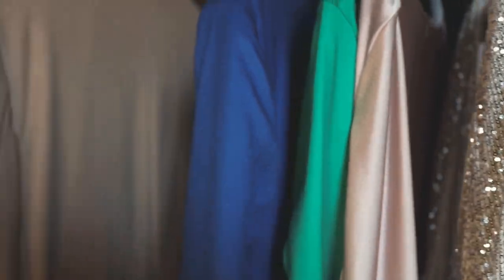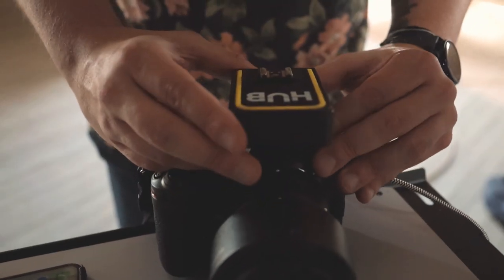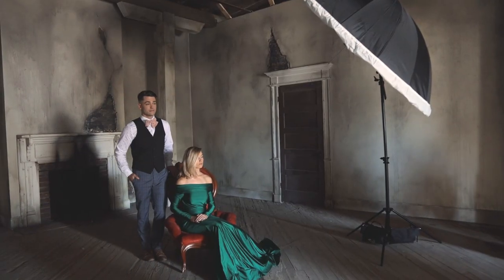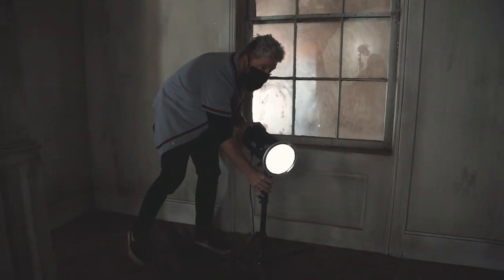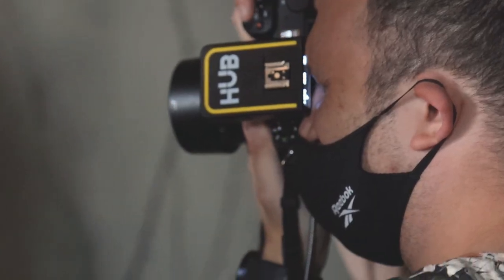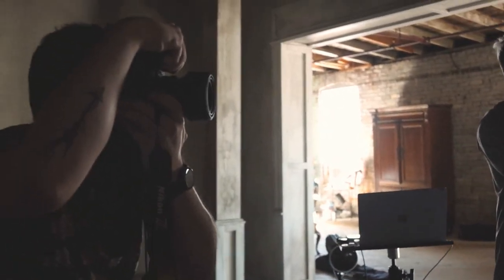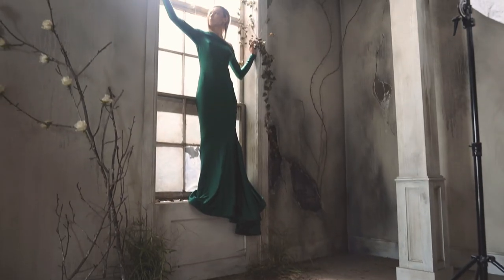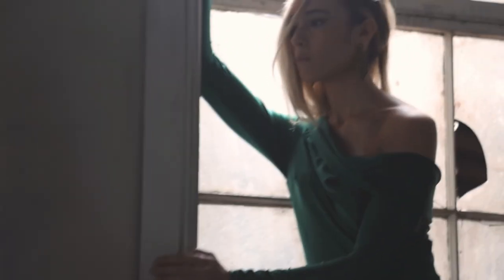HOW I GOT THE SHOT | Portraits in the West Parlor with Anthony Romano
In this episode of 'How I Got the Shot,' our marketing manager, Anthony Romano, shares how he created some eerily elegant portraits in a really unique space.

Special thanks to Warren Smythe for giving us access to such an amazing space and to AVVAY for listing it!